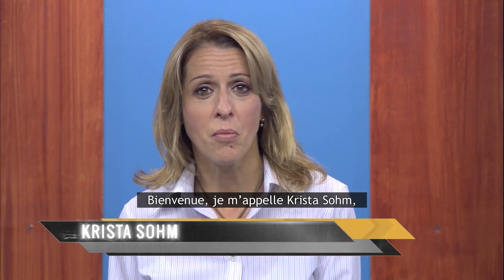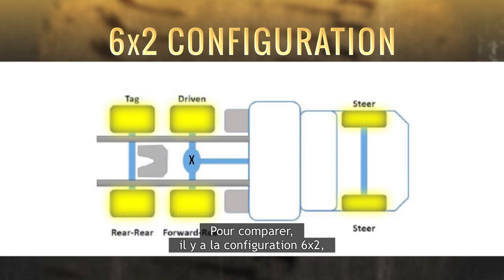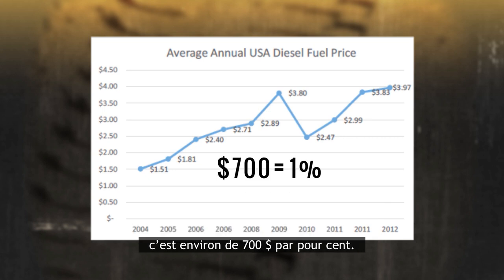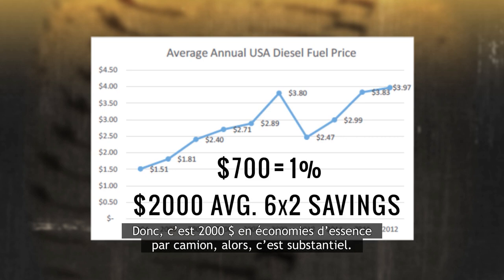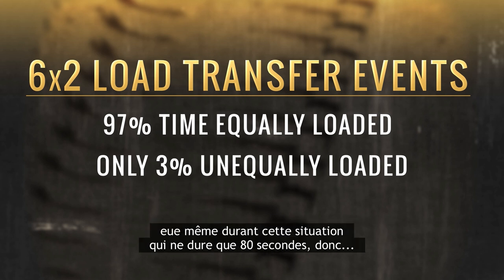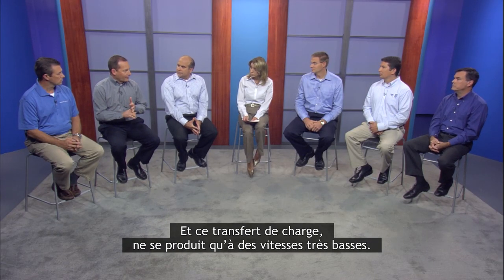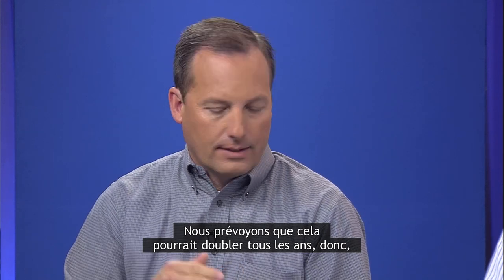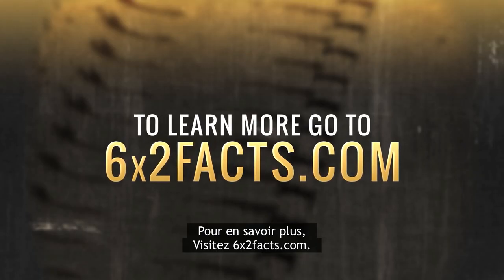Trucking Industry Panel: 6x2 Axles - Subtitle